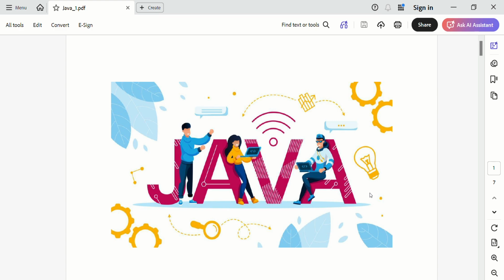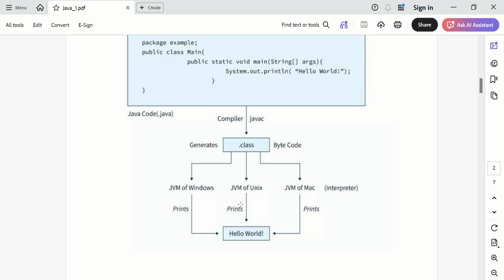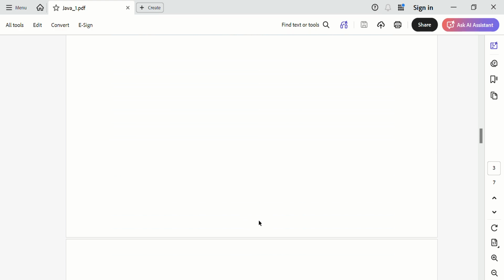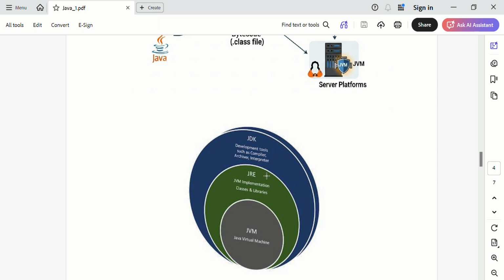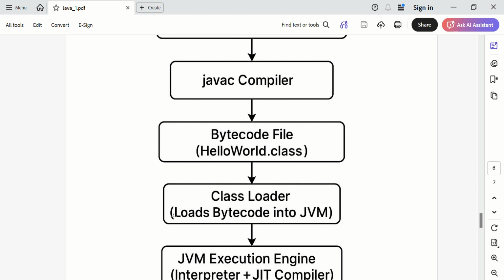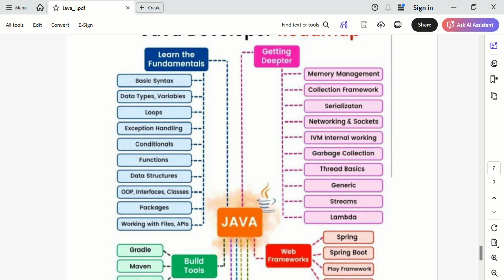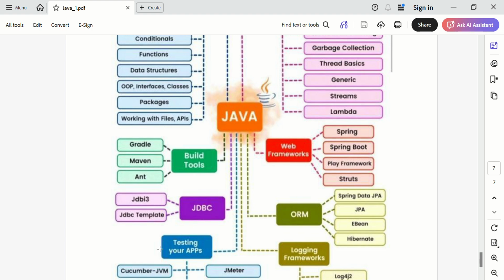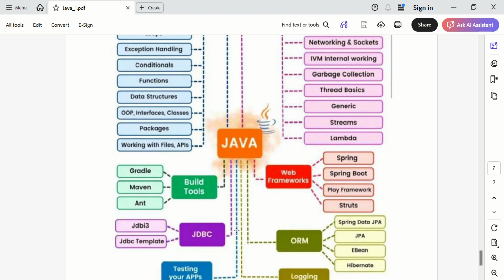Java_basics_JVM